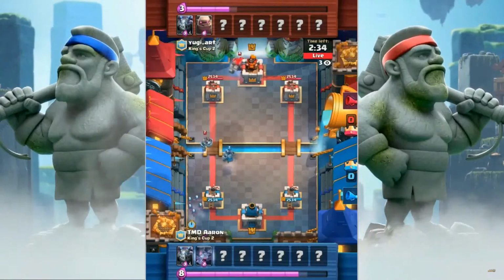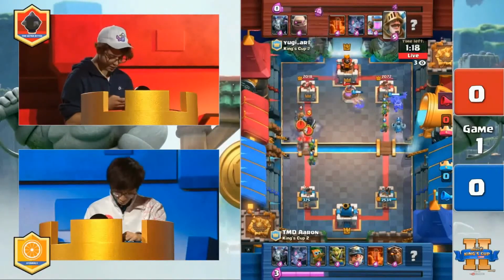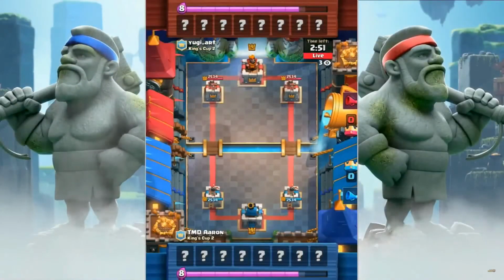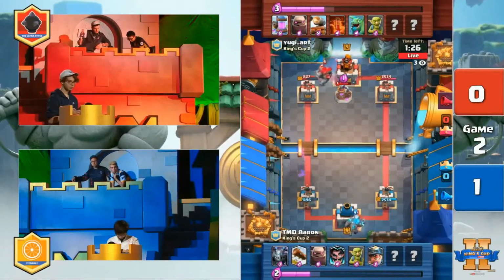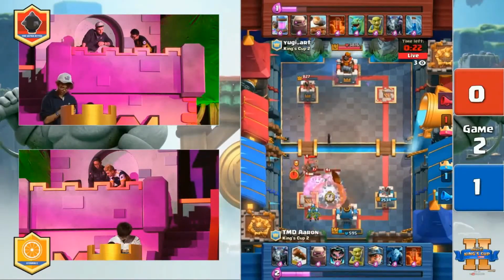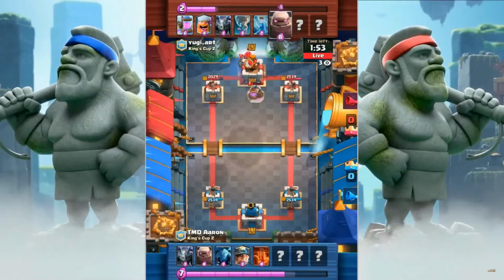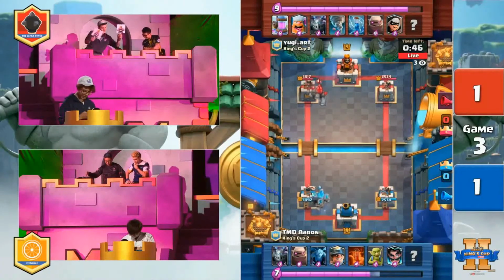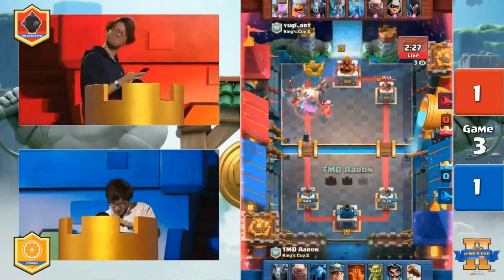TMD Aaron As VS Yugi art | Clash Royale King's Cup 2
Clash Royale King’s Cup II
Hundreds will enter the arena, eight teams will be created, but only one team will earn the King’s Cup and rule the day!